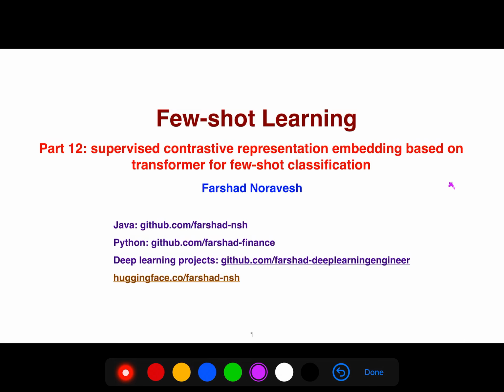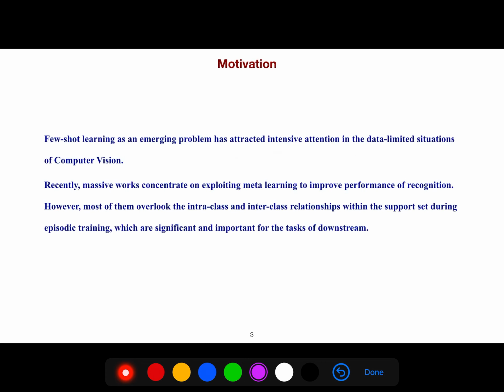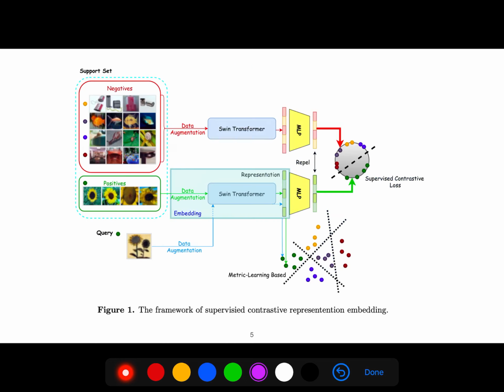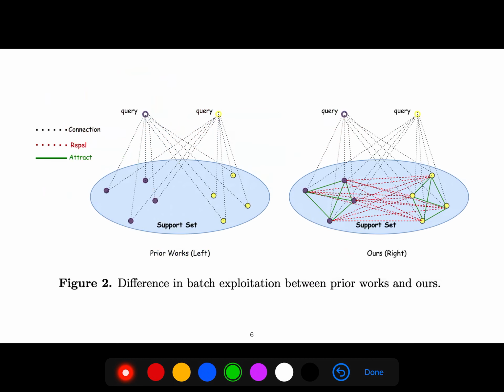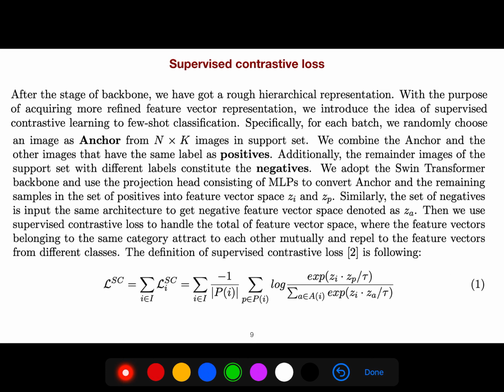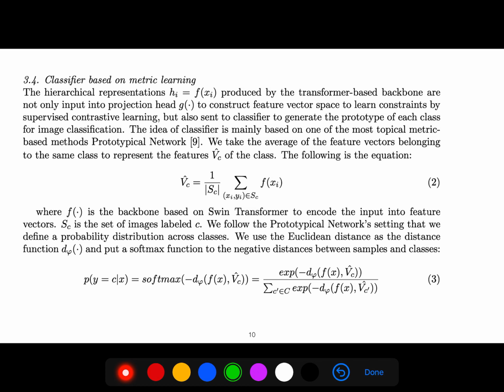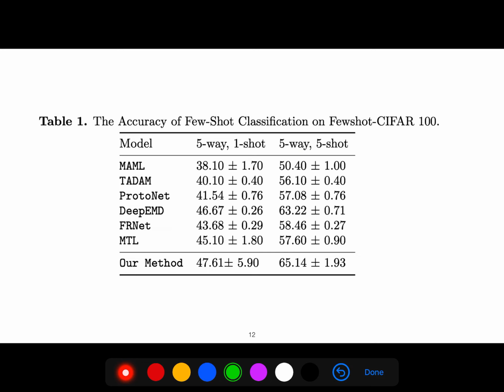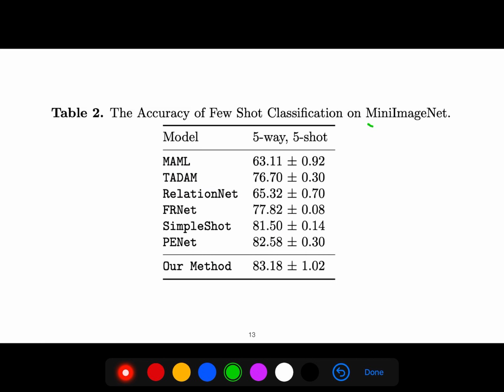Part 12: supervised contrastive representation embedding based on transformer for few-shot...